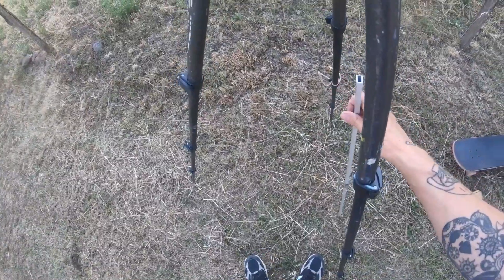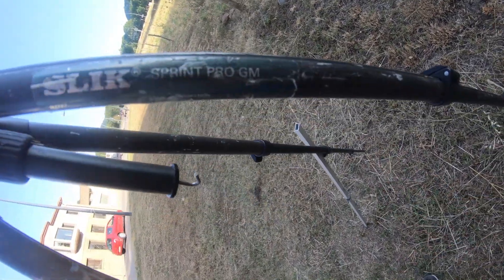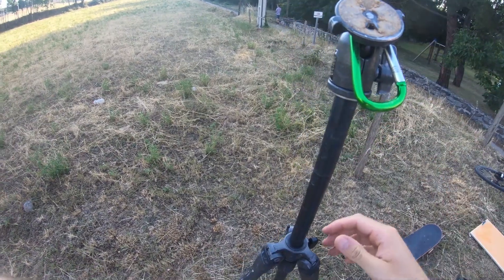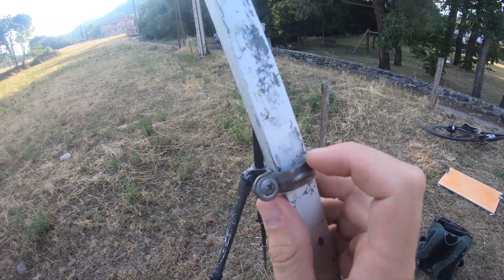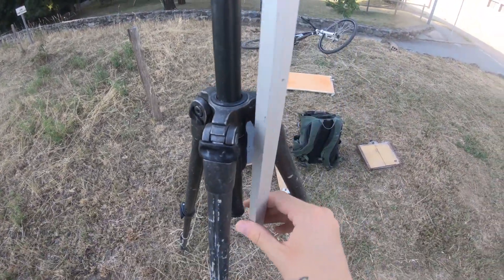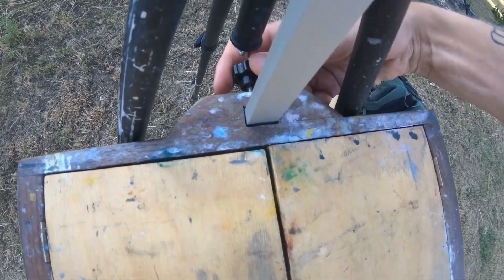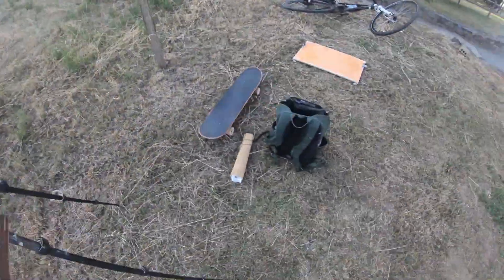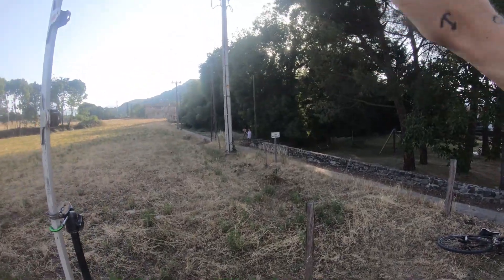How to: Plein air Easel from Camera tripod - Calendar 17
Todays Christmas/Advent Calendar gives you an insight on what my plein air setup is. And maybe some ideas on how you can think when you make yours. I focus on lightweight, because alot of times just so I can travel, and trekk with it more easily.
It's completely ghetto and improvised. Which makes it so lovable for me, and personal. I love the different styles of setups that are out there. So I thought I'd share mine.